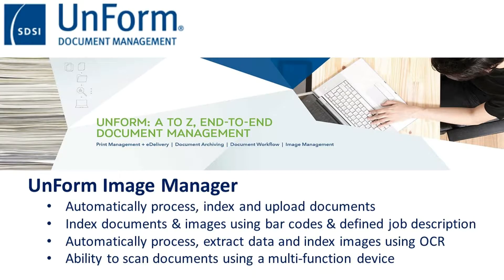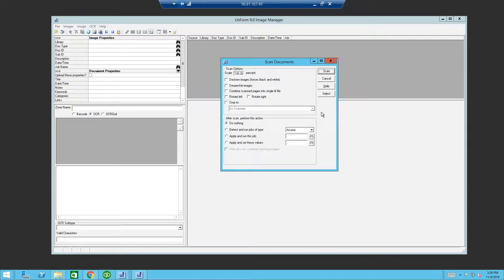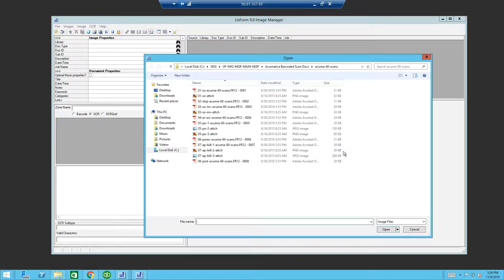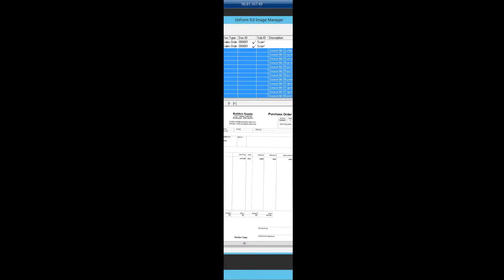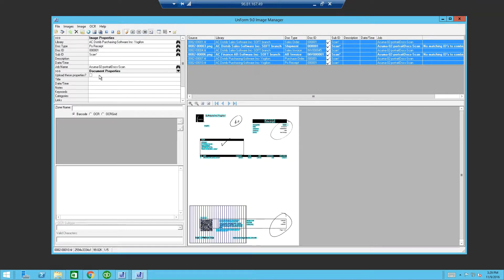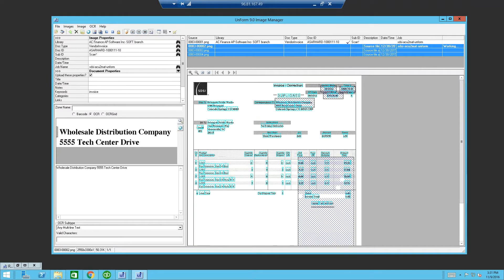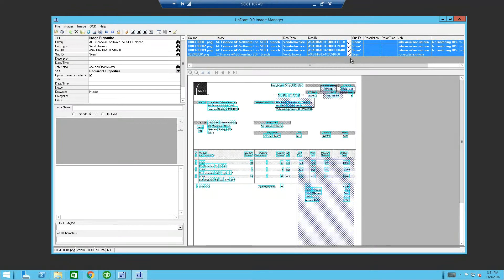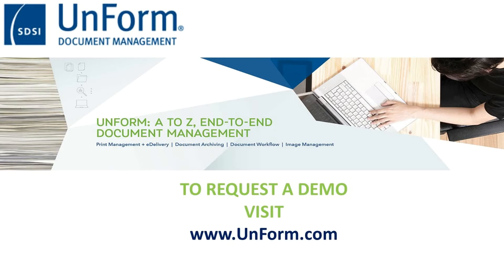Image Manager Barcode OCR Zonal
External documents come to you in all shapes and sizes. The Image Manager provides a powerful environment to scan or import these documents, analyze and identify them, and store them in your document libraries.

Barcode recognition and full text OCR provide extraction capabilities are married with a scripting engine to automate processing, such as proof of delivery, or vendor invoice automation.